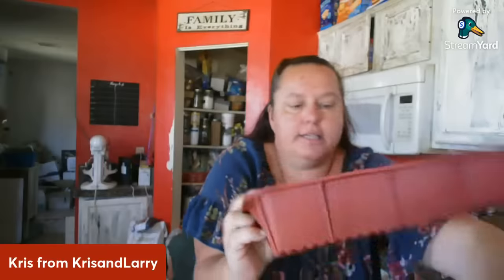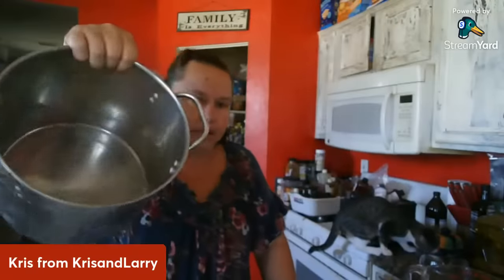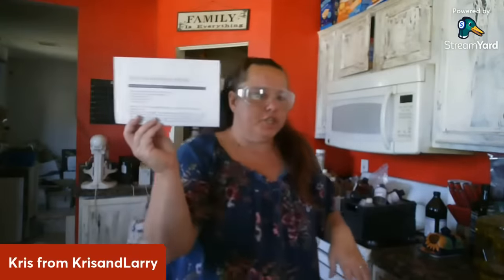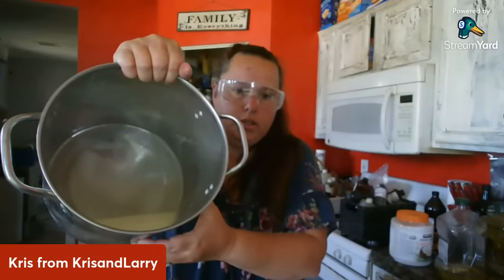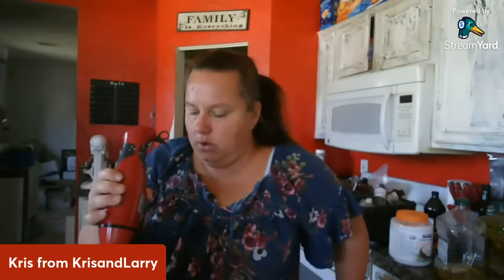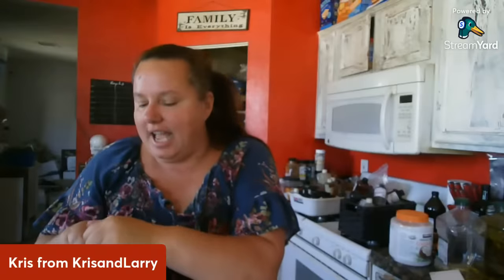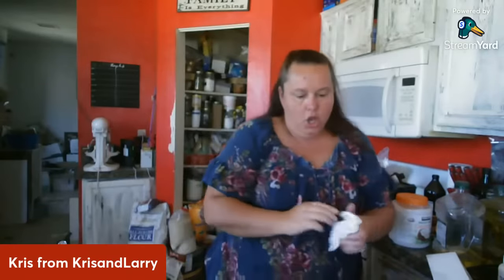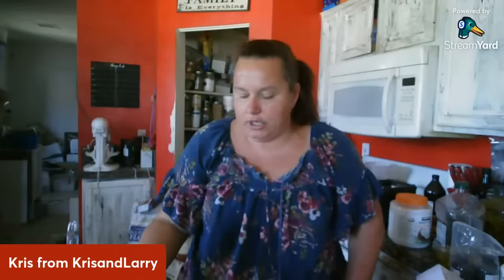Pop-up live - Making goat's milk soap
Fan mail:
KrisandLarry.com